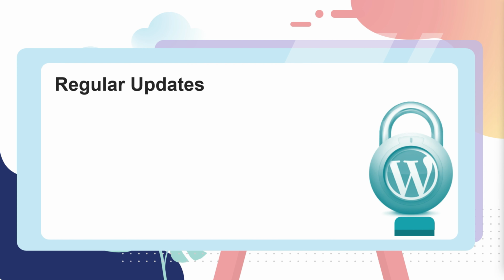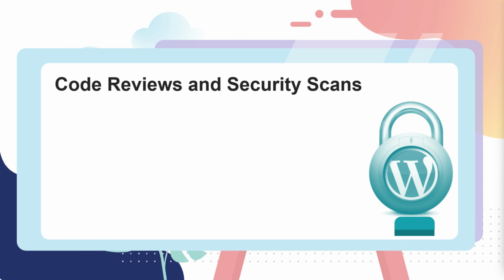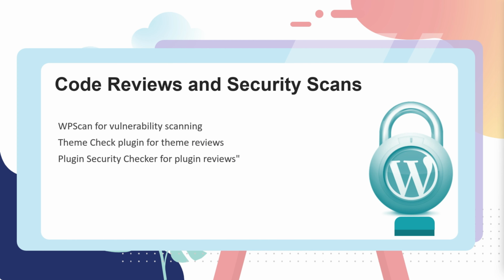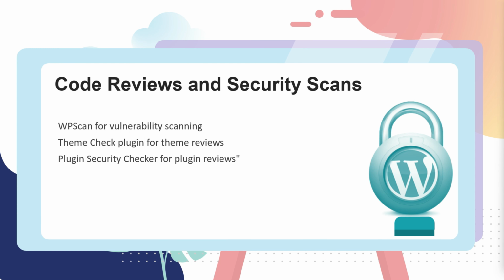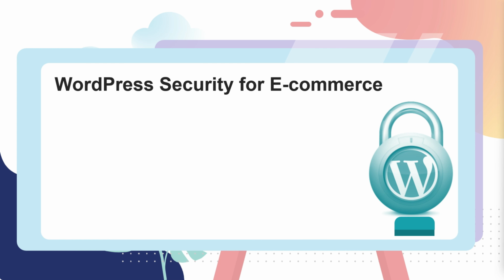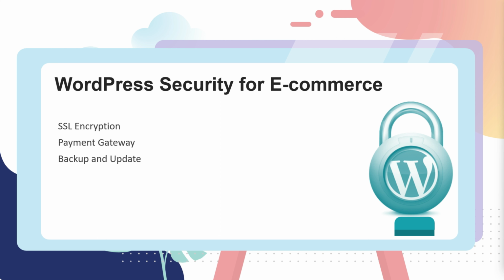WordPress Penetration Testing & Security Course | C:07 | Advance Wordpress Security | PentestHint